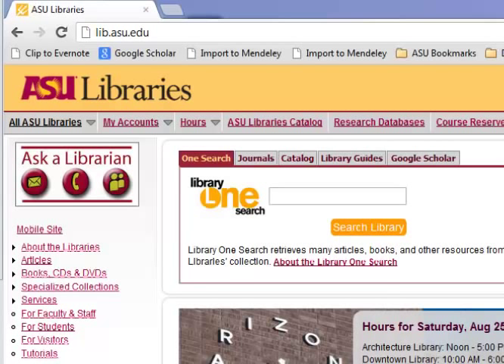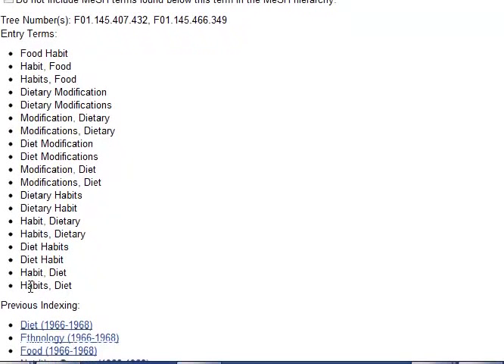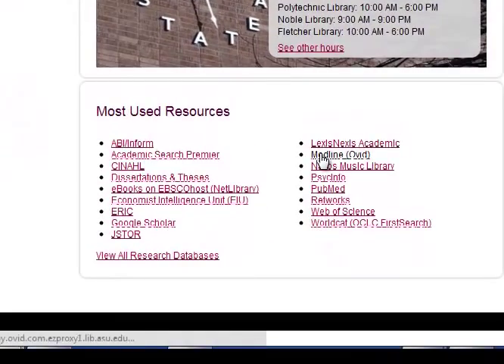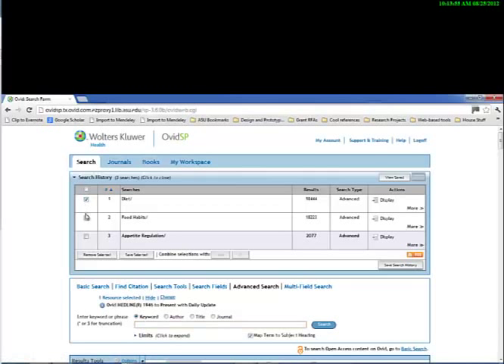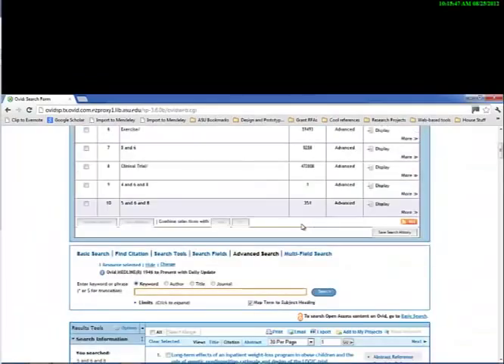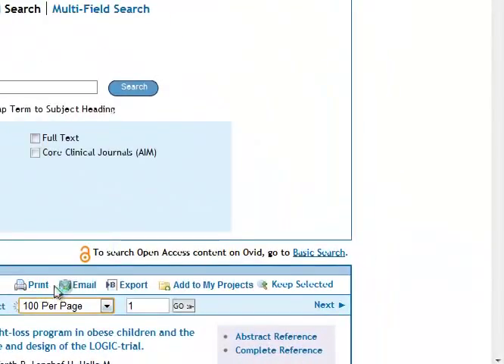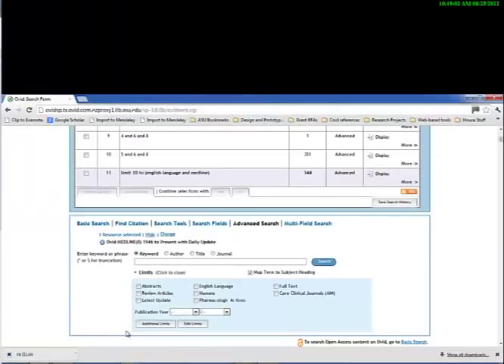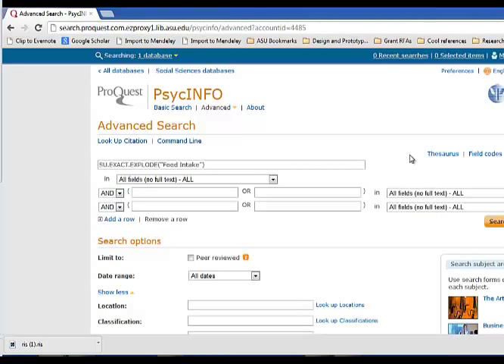Conducting a Keyword Search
This video teaches the basics on conducting a literature review using medline, Pubmed, or PsycInfo.